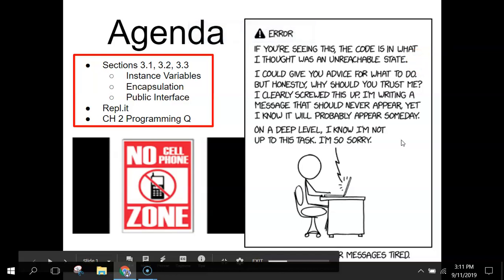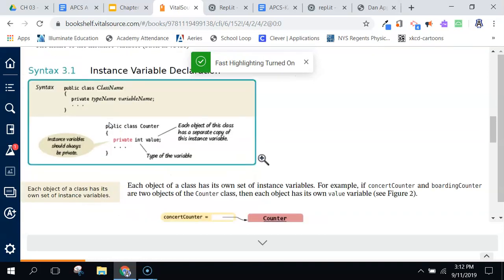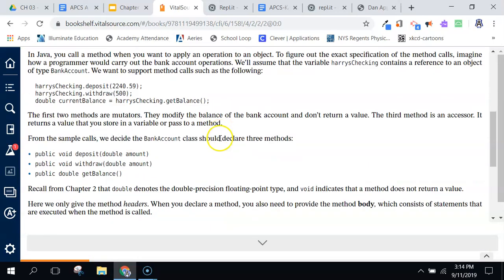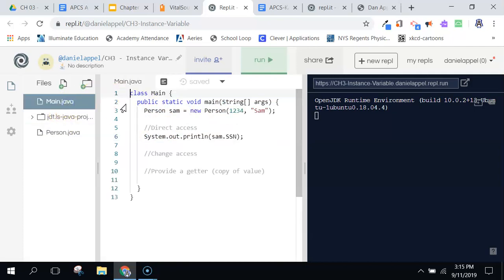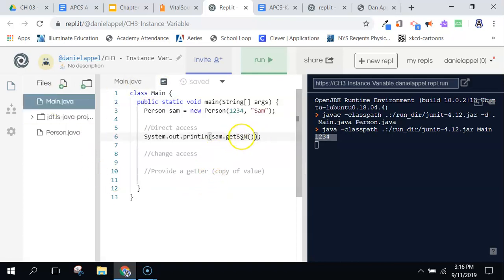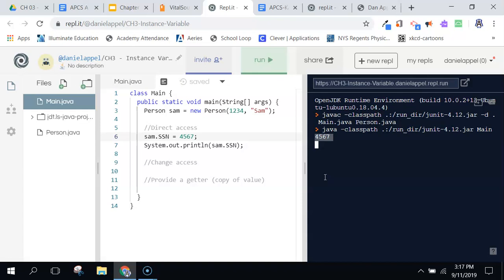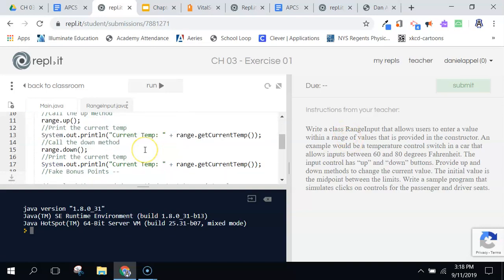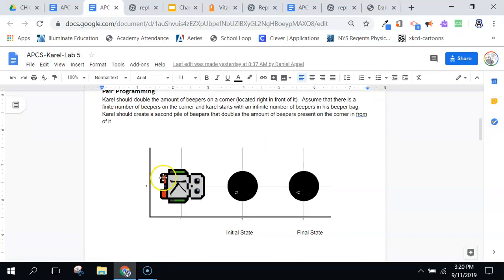APCS A CH3 - Sub Lesson